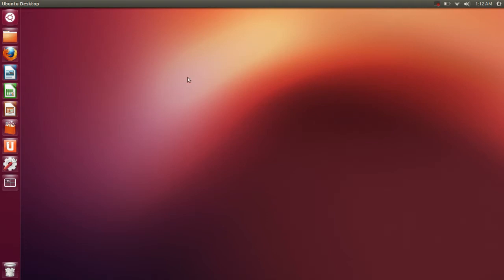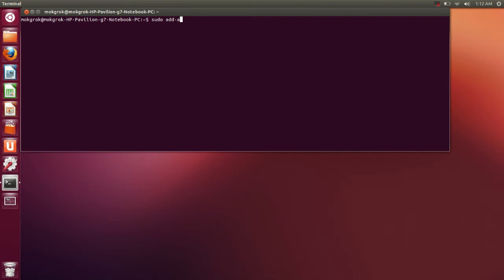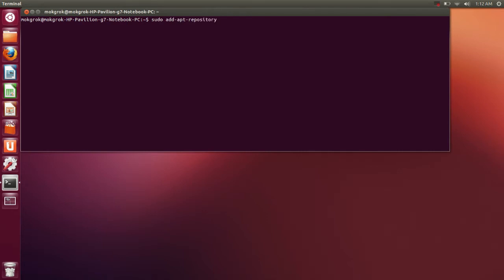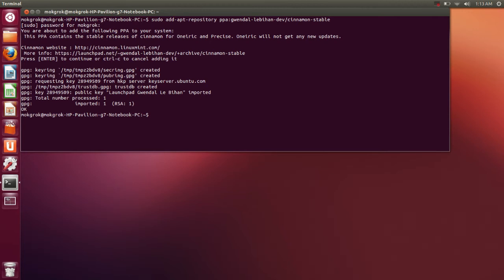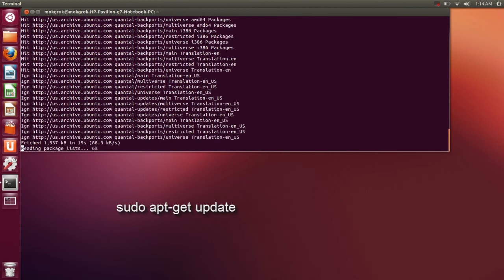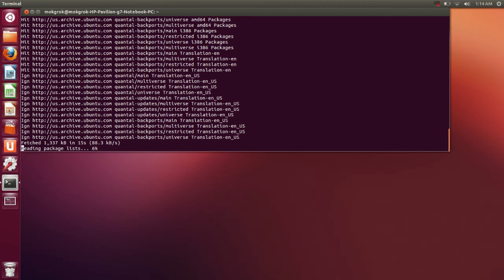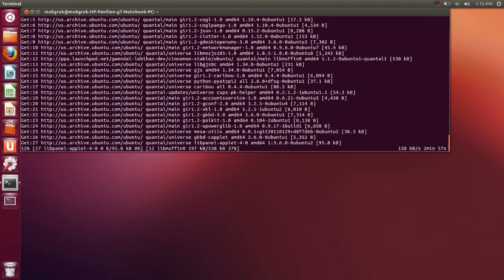Ubuntu 12.10: Install Cinnamon Desktop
In this video we will be using the 64bit Version of Ubuntu 12.10 to install the Cinnamon Desktop environment.  We step through the installation process and checkout what it looks like once installed.

The Terminal commands you will use are:
sudo add-apt-repository ppa:gwendal-lebihan-dev/cinnamon-stable
sudo apt-get update
sudo apt-get install cinnamon